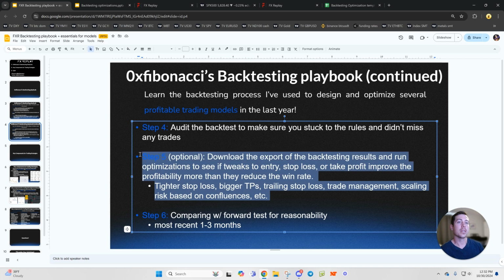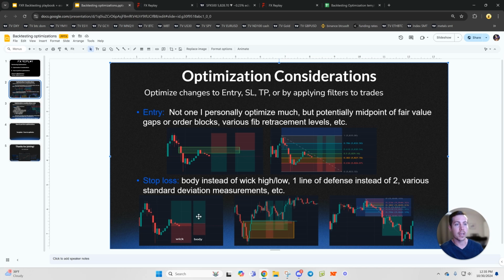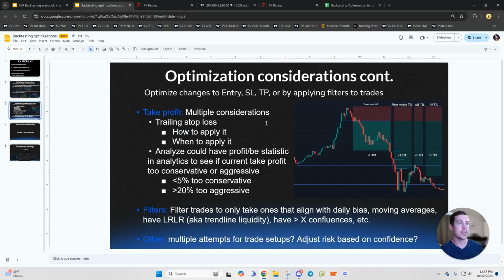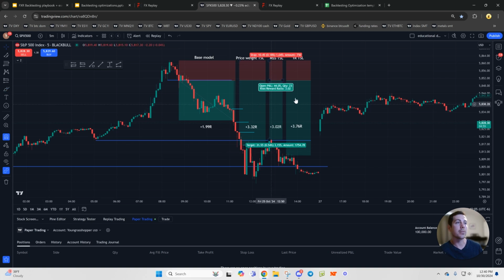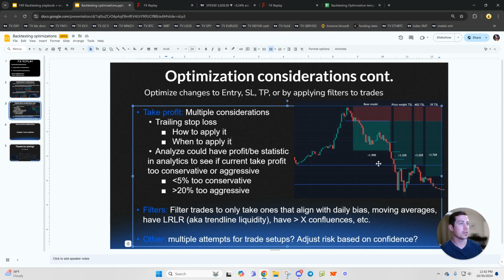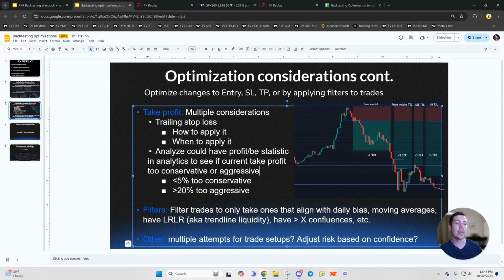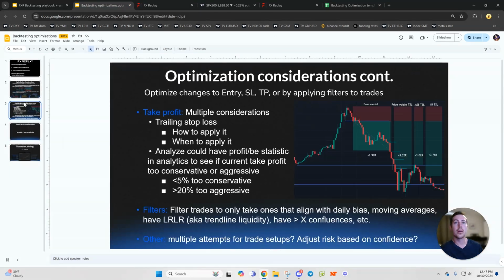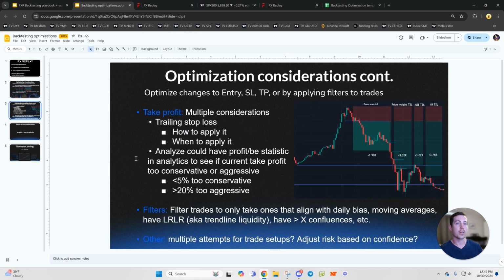How to improve trading strategies | Optimization insights